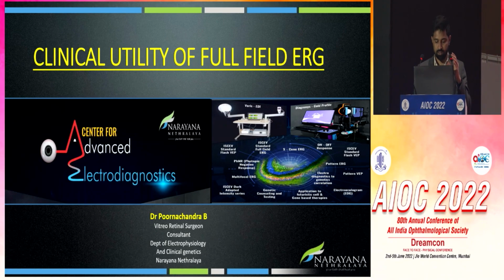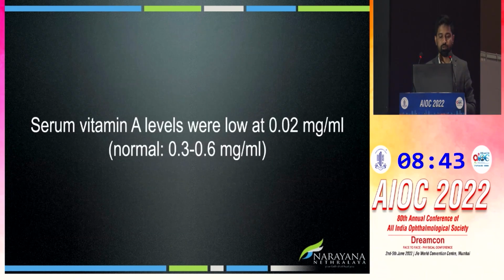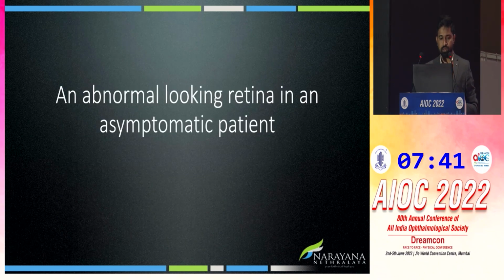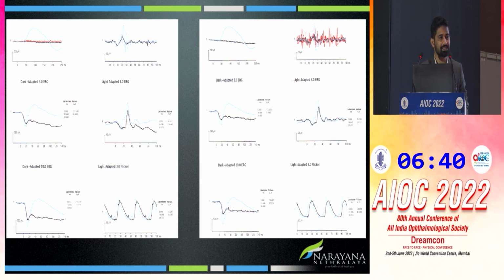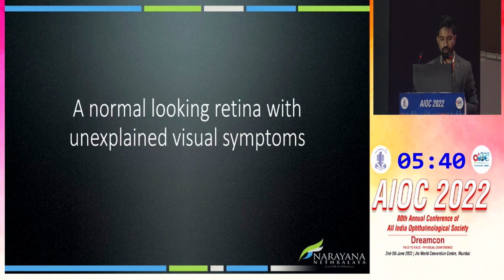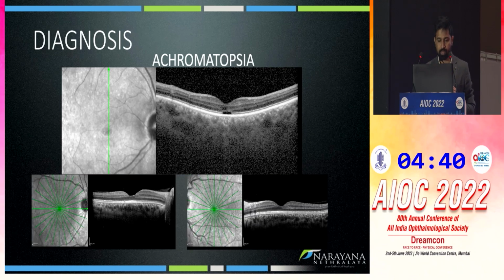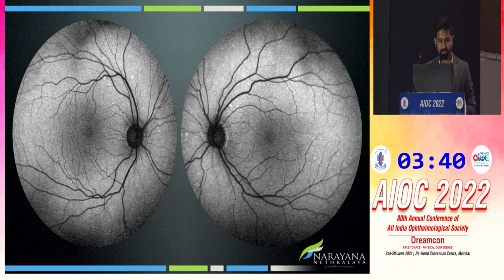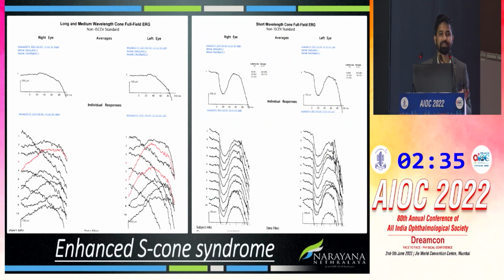AIOC2022 GP140 topic Dr POORNACHANDRA B Clinical Uitility of Full field ERG